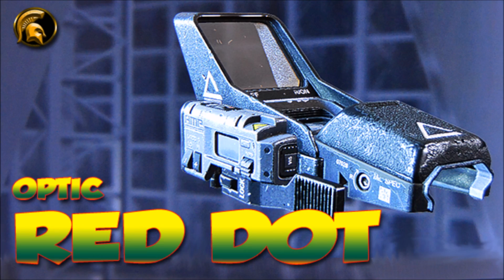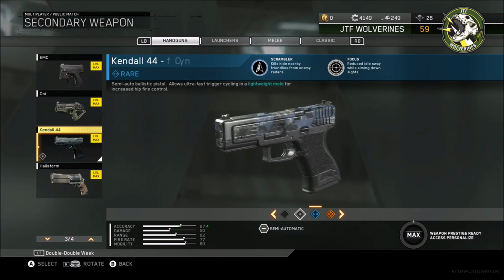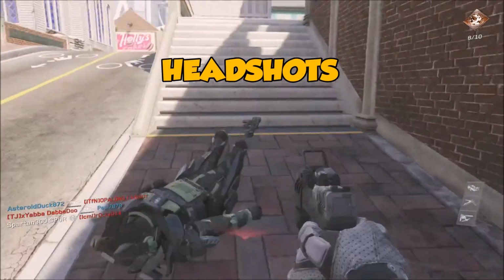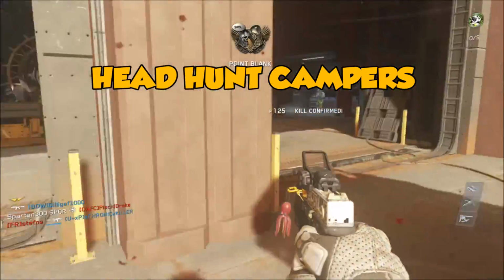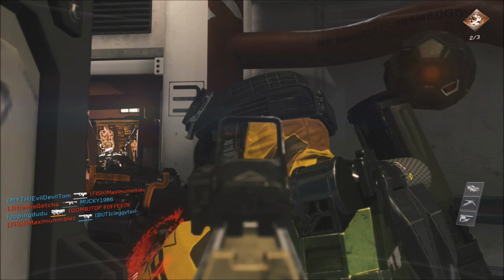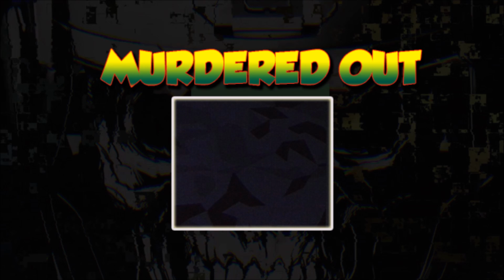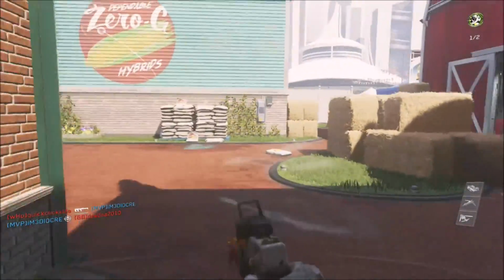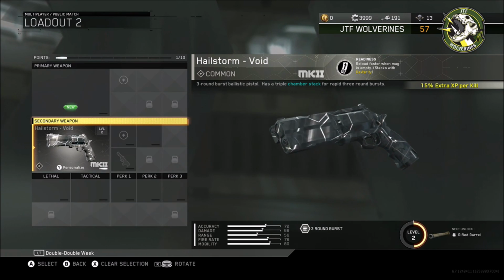Call Of Duty Infinite Warfare - KENDALL 44 Pistol (GOLD Camo - Secondary Weapon) Easy Head shots!